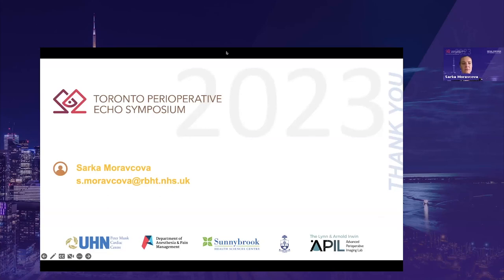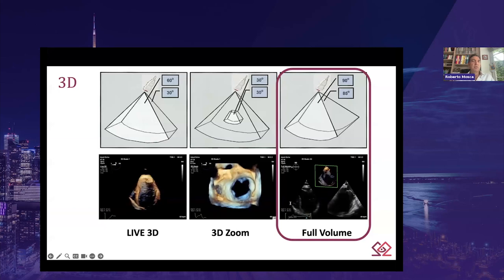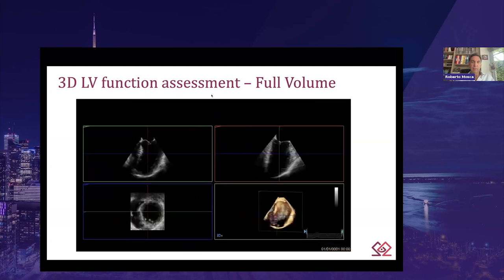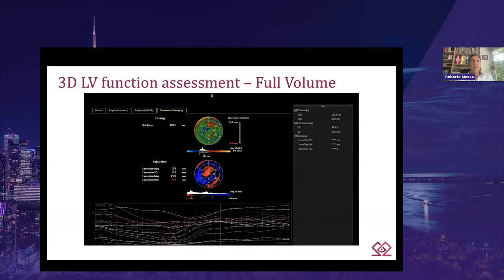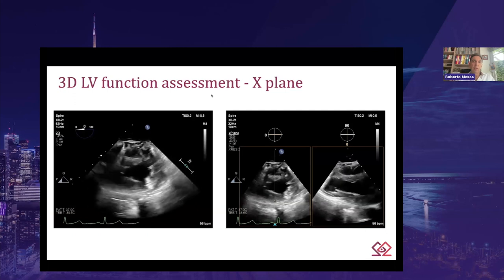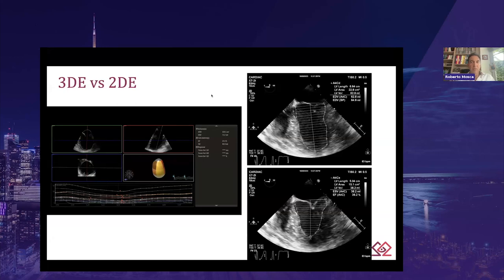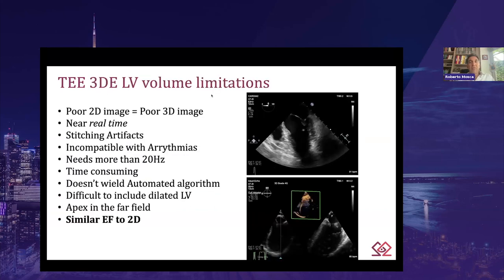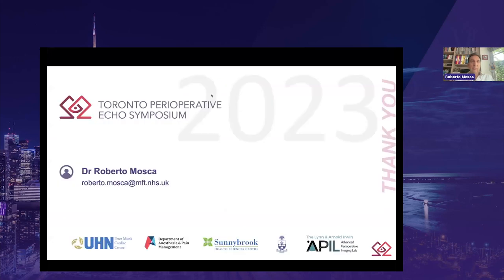SAT 9 25 Roberto Mosca – 3D LV Volume Assessment